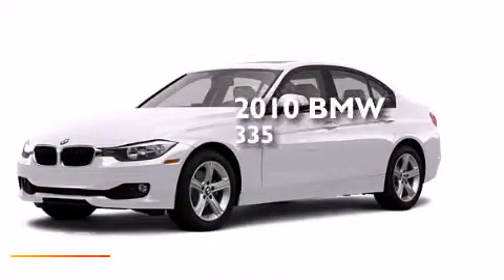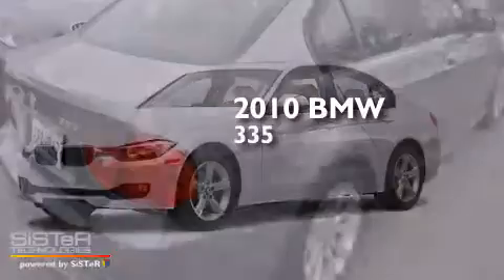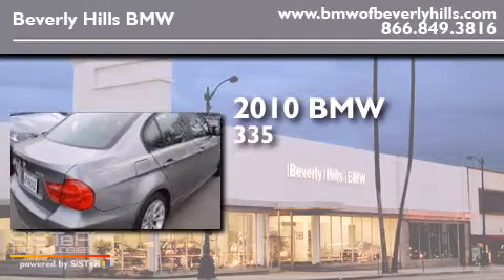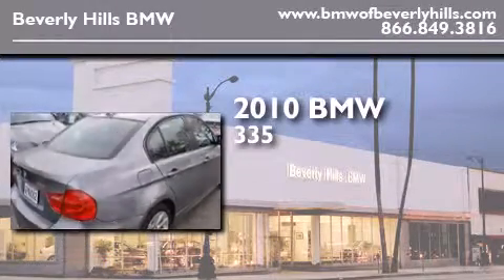Certified 2010 BMW 335d Beverly Hills CA 90036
Year : 2010
 Make : BMW
 Model : 335d
 Engine : 3.0L I-6 cyl
 Trans . : Automatic
 Exterior : Gray
 Miles : 29,624
 Interior : Gray

 2010 BMW 335d Beverly Hills CA